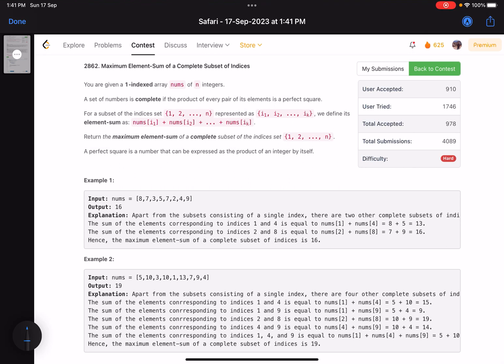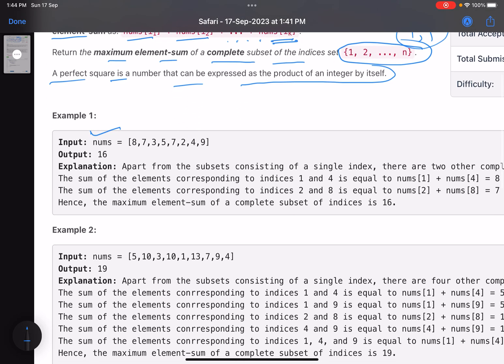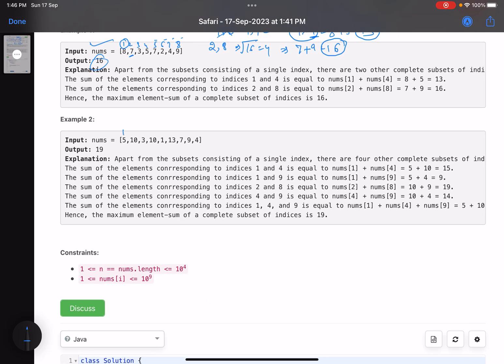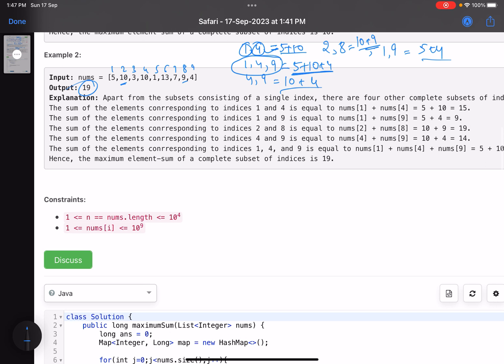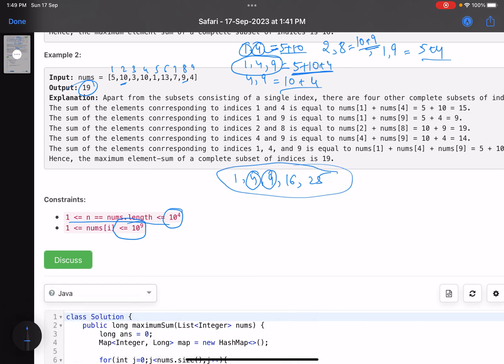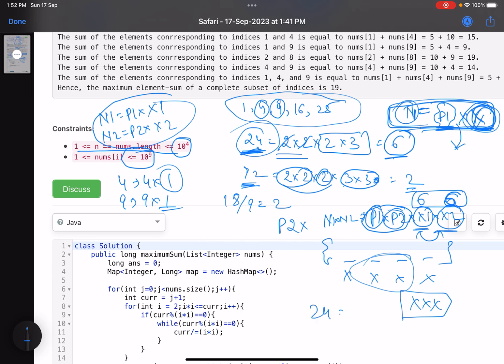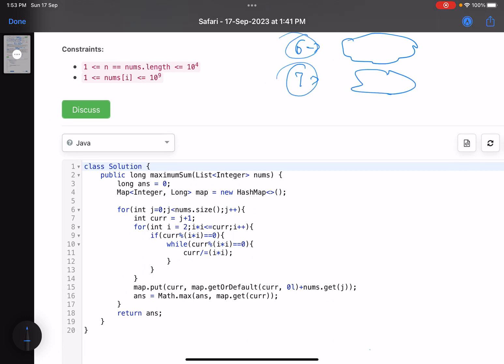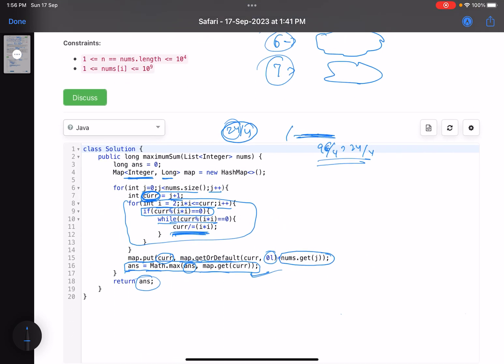Leetcode Weekly contest 363 - Hard - Maximum Element-Sum of a Complete Subset of Indices